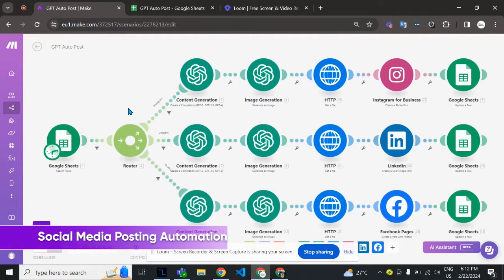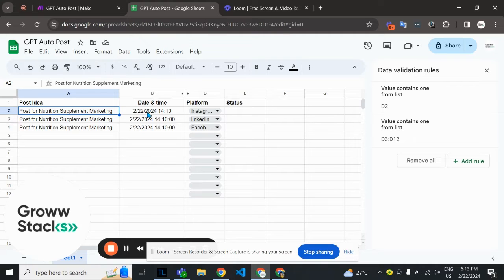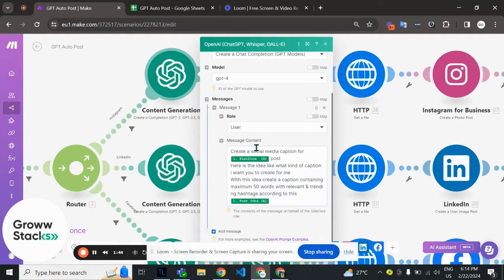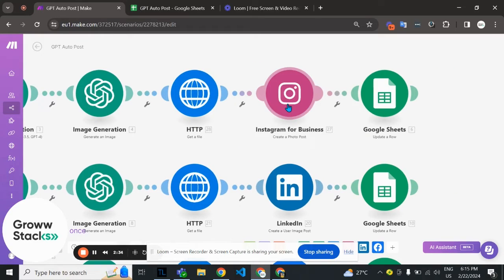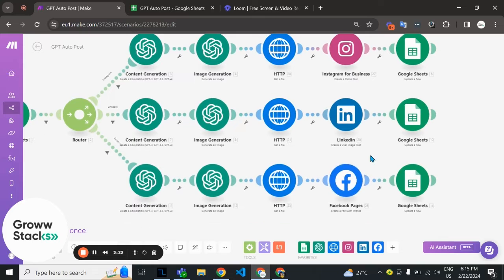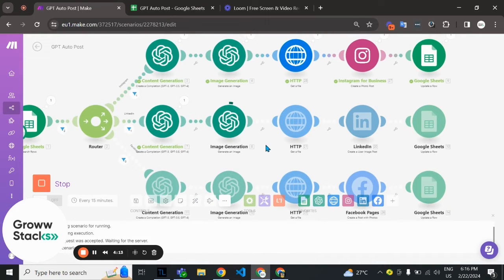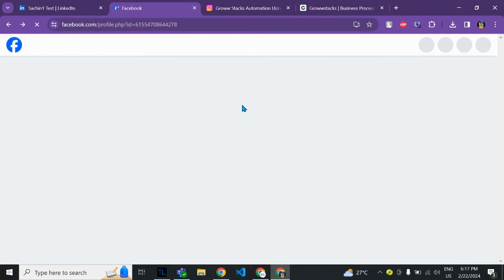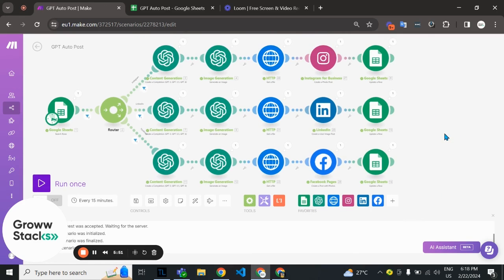Social Media Content Generation and Posting Automation on Make.com | FREE Automation | AI Content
Here is a Gift from GrowwStacks Family - FREE Social Media Content Generation and Posting Automation on Make.com

How to Import JSON file in Make.com -

Are you tired of spending countless hours crafting and scheduling social media posts?

Say goodbye to manual labor and hello to efficiency with Social Media Generation and Posting Automation – your ultimate tool for automating social media post generation and scheduling.

Features:
- Just add what content you want to produce
- No Big Team or Infrastructure required
- Social Media Scheduling
- Powered by ChatGPT 4.0 and Dall-E
- Effortless and Easy to Use

🌟 Transform Your Business Processes: Ready to elevate your email Business Efficiency?

👍 Don't forget to like, share, and subscribe for more insightful tech demos, and stay tuned for future innovations from our team as we continue to push the boundaries of automation technology.